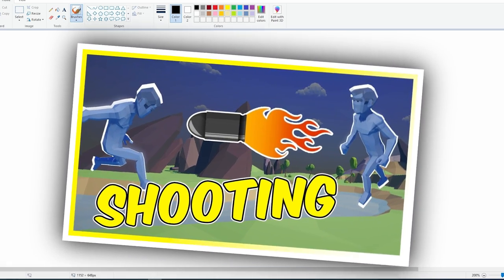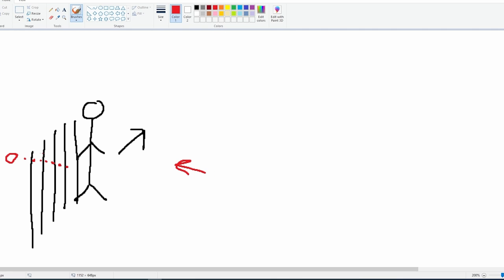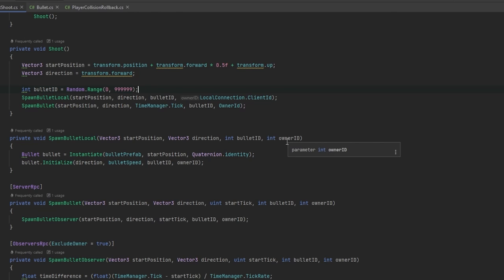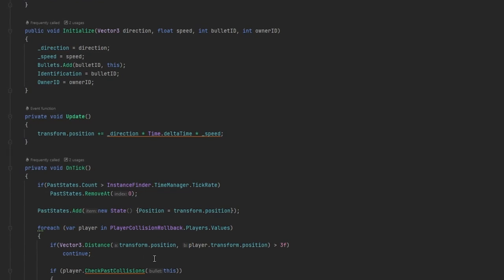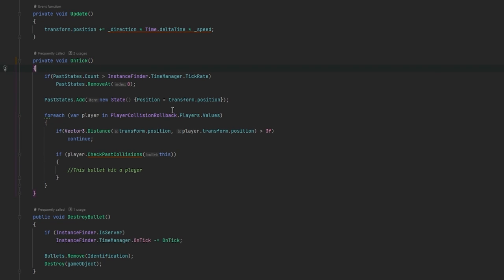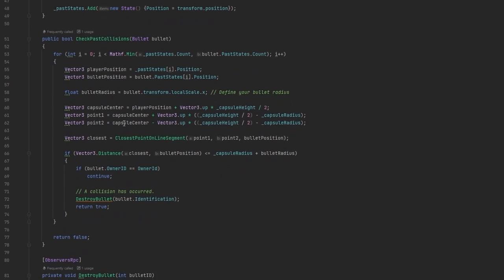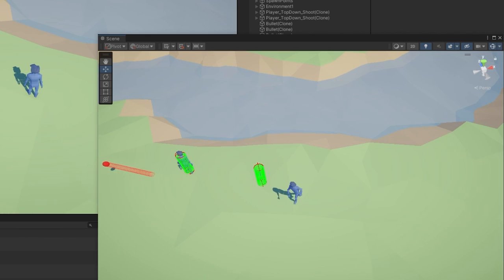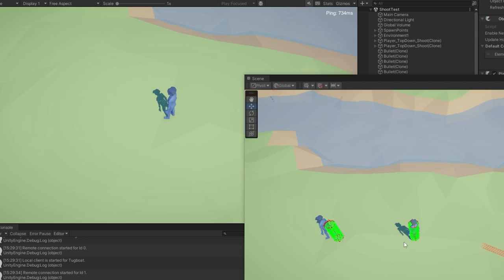Collider Rollback in Unity Multiplayer - FishNet tutorial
Master the art of competitive shooting in Unity multiplayer with this comprehensive FishNet tutorial! 🎮🔥

In this tutorial, we'll dive deep into Collider Rollback using the FishNet multiplayer system in Unity. Learn how to create seamless multiplayer experiences with rollback techniques and improve your game development skills! 😊👍
Scripts:

We're always looking to improve our content, so let us know what you'd like to see in future tutorials. Happy coding!